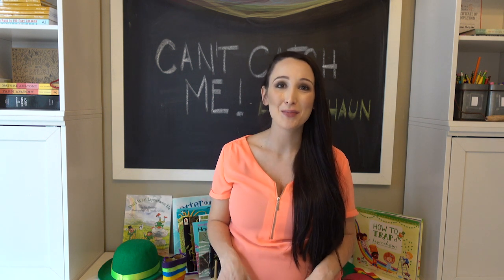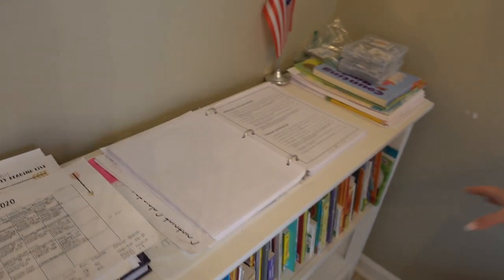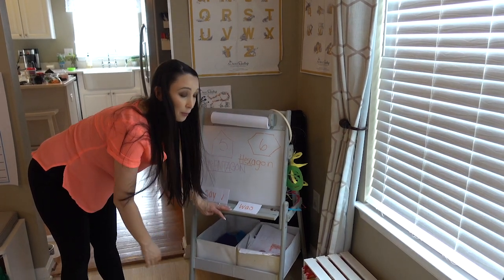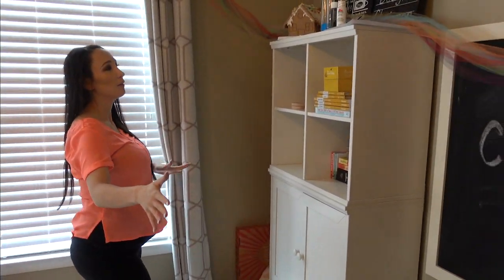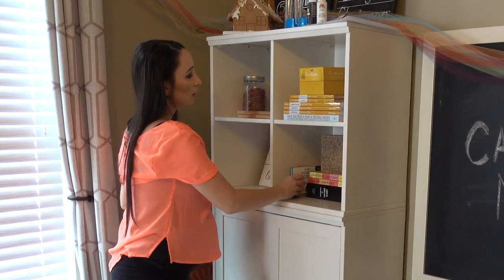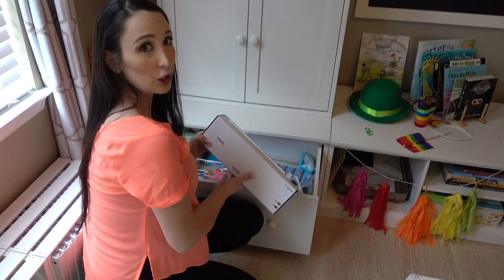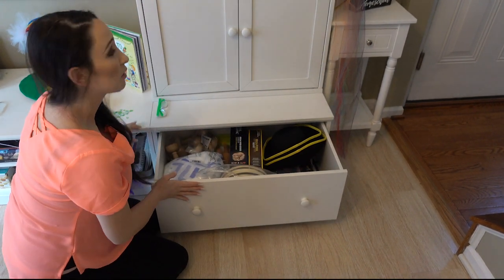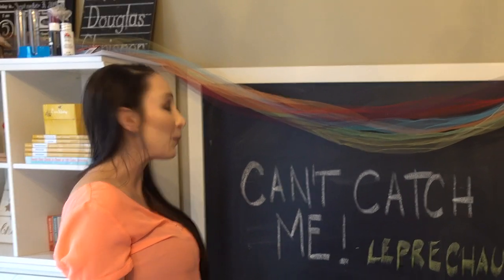Homeschool Room Tour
Today I am back and taking you through our homeschool room! Our homeschool room is one of my favorite rooms in the home.